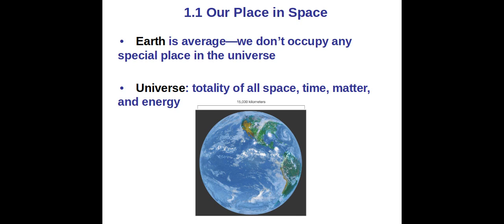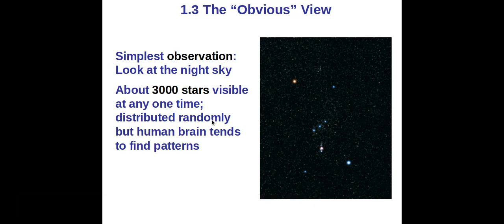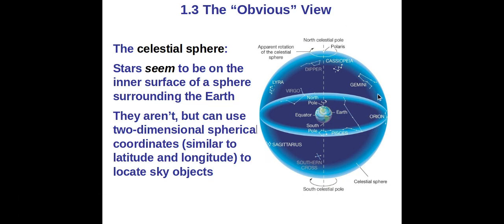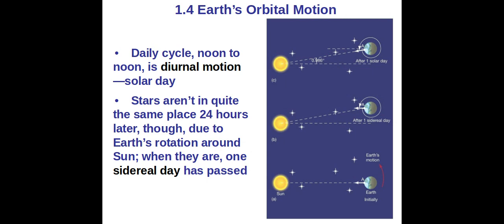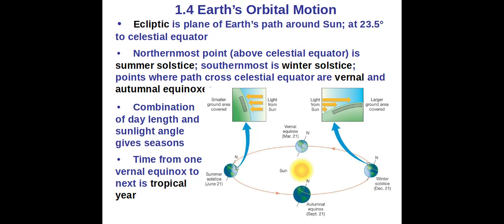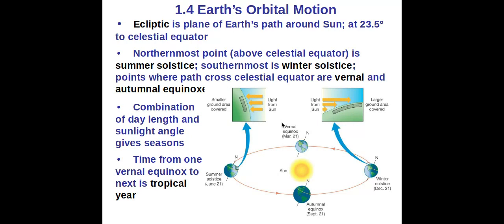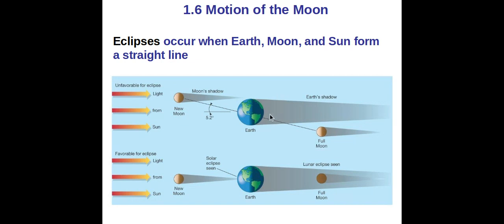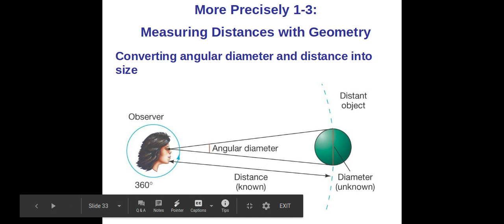01_LectureOutline - Google Slides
Astronomy Ch 1